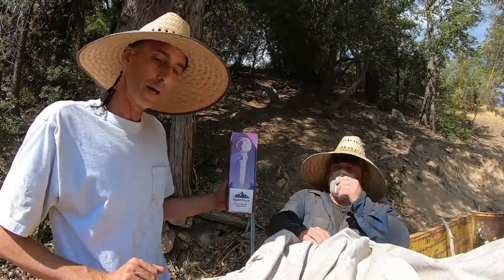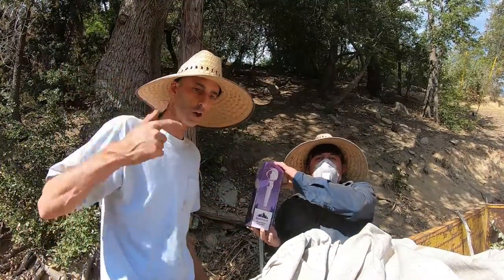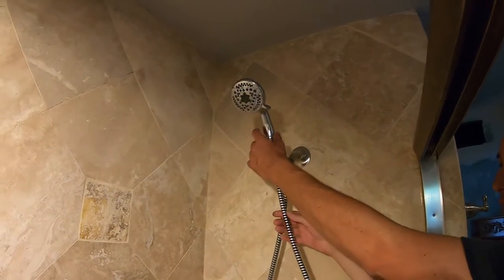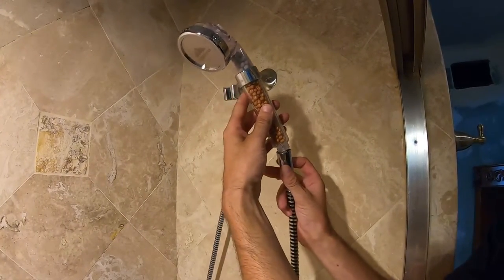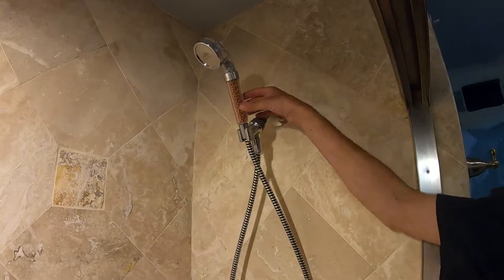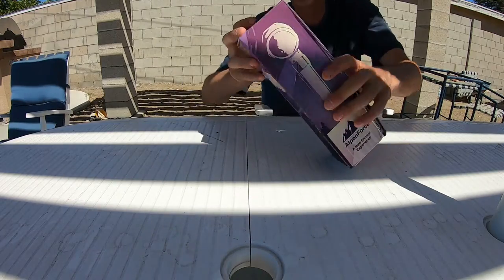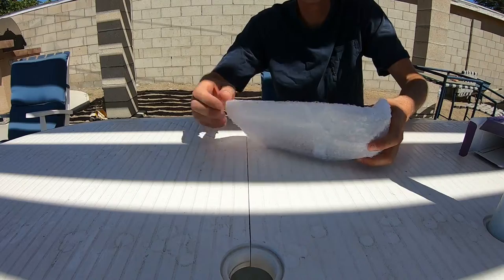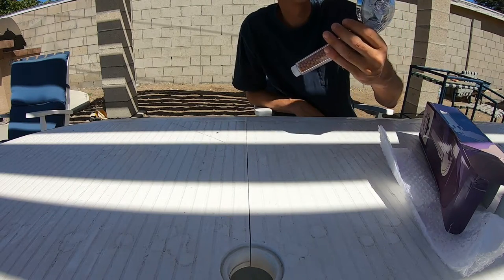Amazing shower head with mineral purification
we are reviewing the AlpenForce shower head.
🚨 These are educational courses and past performance does not guarantee future results.